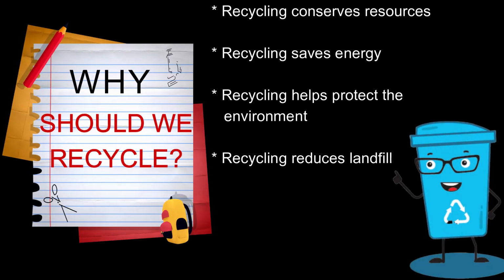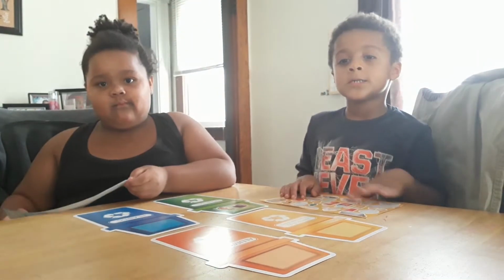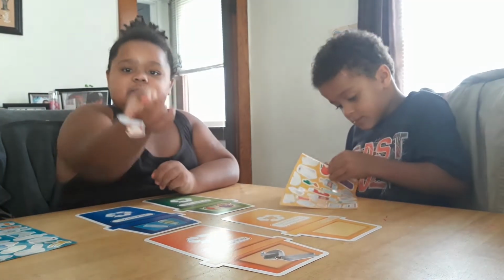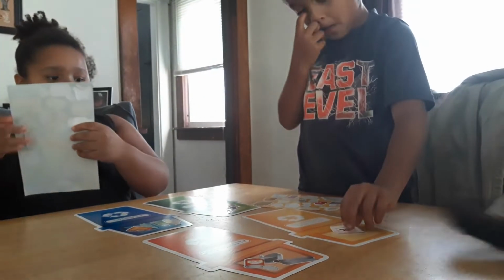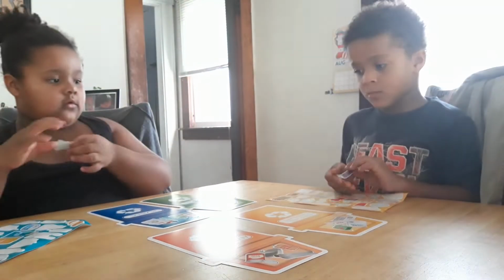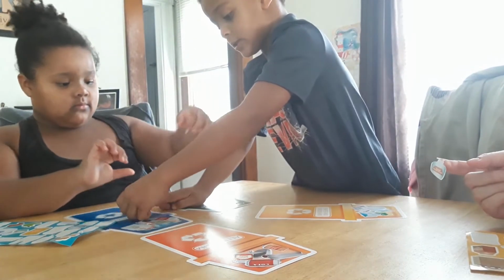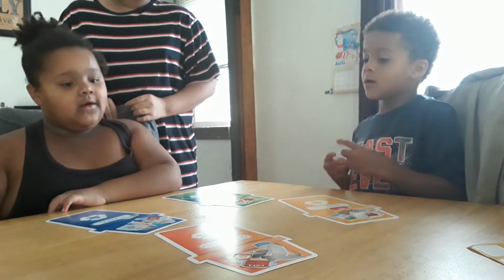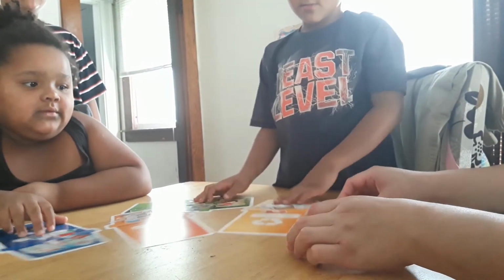Come Recycle with us!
Adrian and his twin sister show us how to recycle.